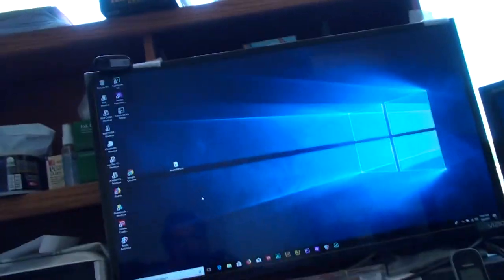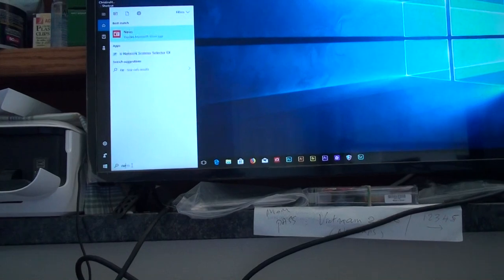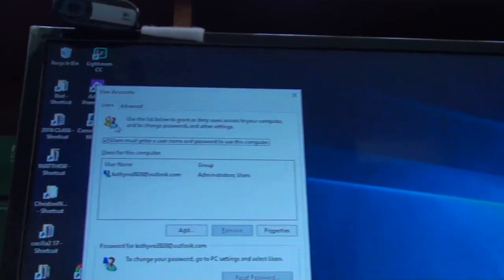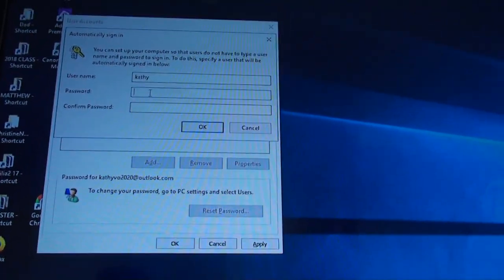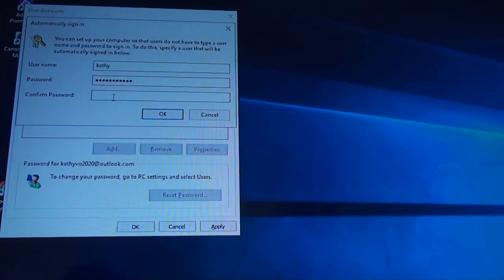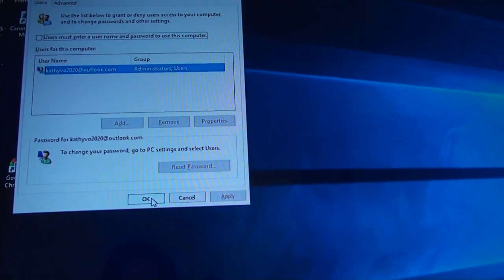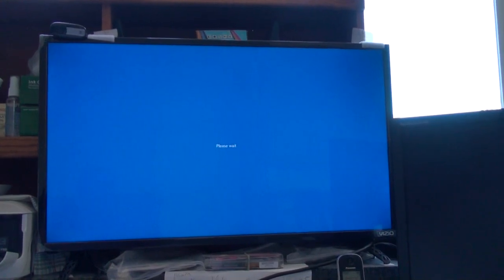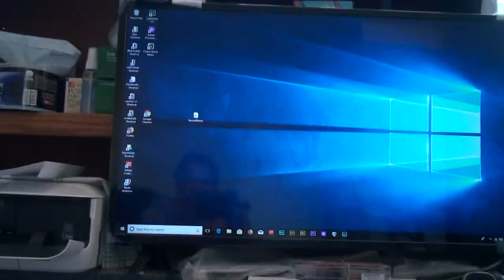NETPLWIZ How to disable Windows 10 Login password Lock Screen bypass with a Simple Step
UNEDITED VIDEO How to disable Windows 10 Login password  Lock Screen bypass with a  simple step
If you do not understand my language, Please see the notes:
This is WINDOWS Computer ONLY ( Not for Mac ), Here is your keys - Good lucks
Search     netplwiz
Check off on the Top  left check list
Enter your present passwords 2 times
OK the Restart your computer